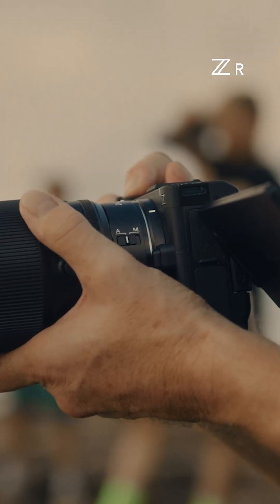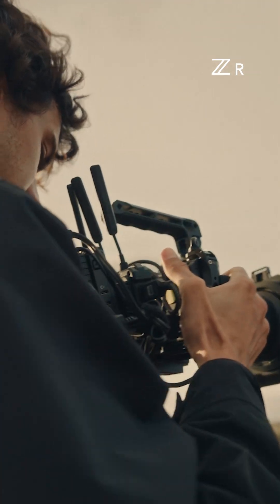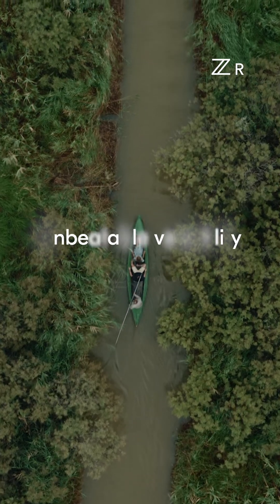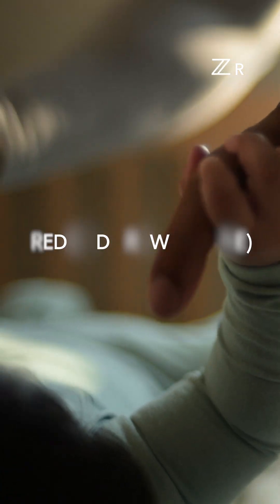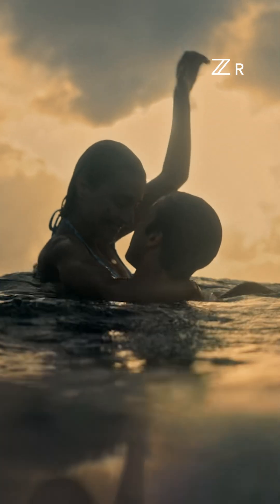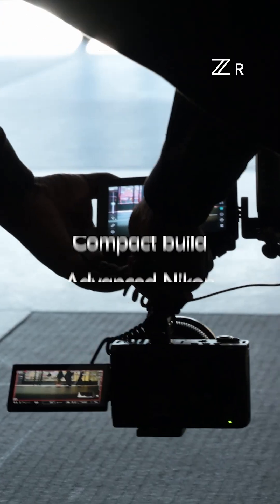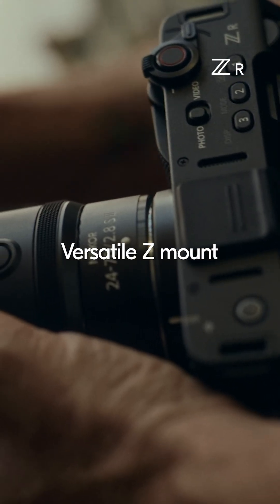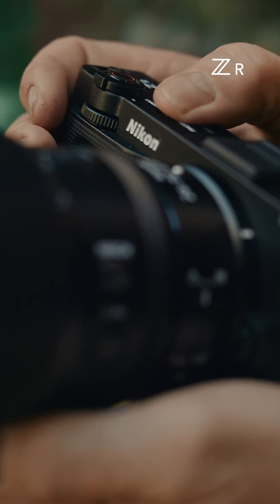La nueva Nikon Z R. Cámara de cine compacta 6K.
Conoce la revolucionaria cámara de formato completo creada para cineastas de todos los niveles. Con 6K, REDCODE RAW (R3D NE), Audio de 32 bits punto flotante y la inigualable versatilidad de la montura Z.

Esta es la más reciente incorporación a la creciente línea Z CINEMA, desarrollada en conjunto por Nikon y RED.